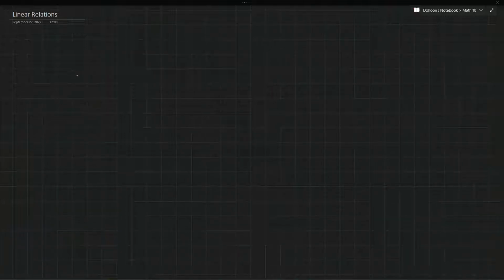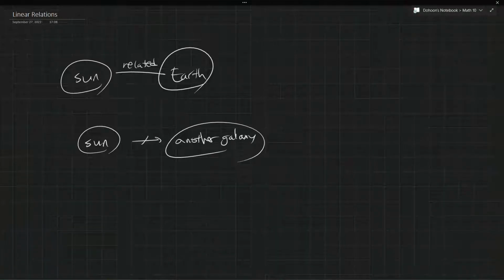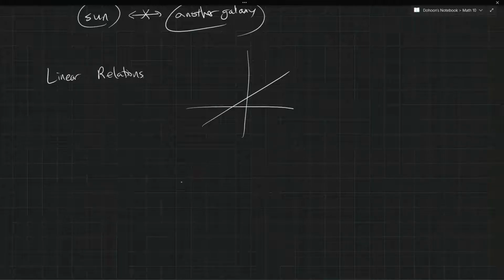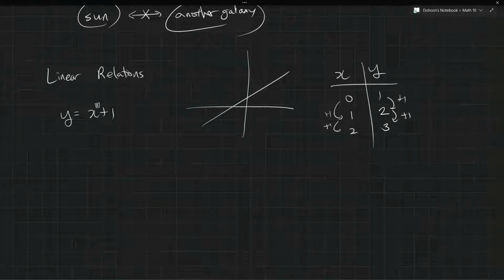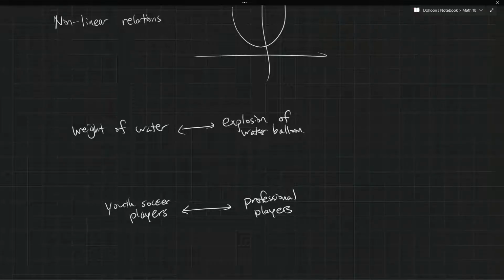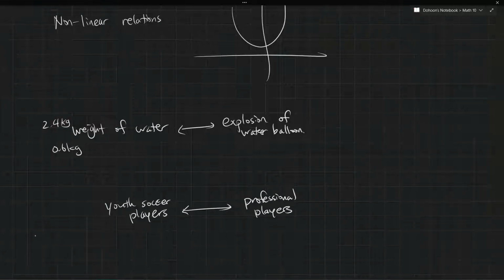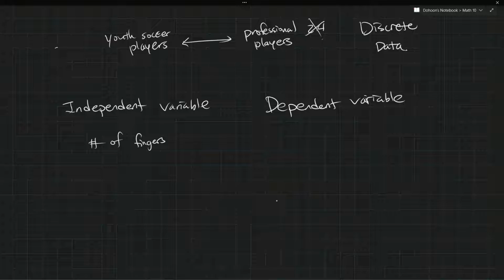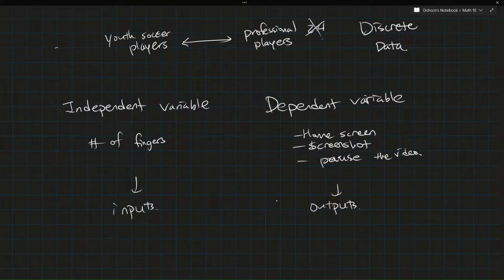Math 10 Relations - Linear Relations - Lee, Do Hoon